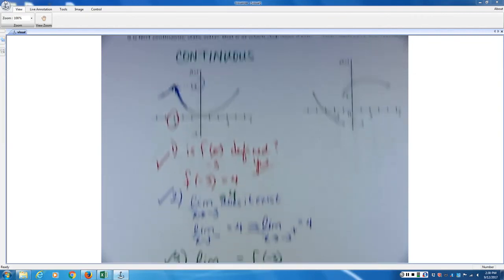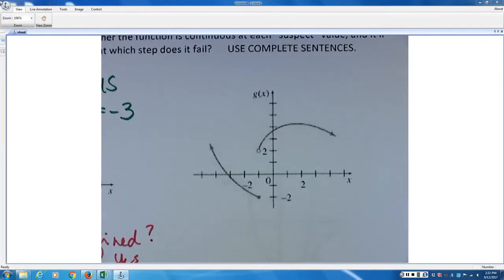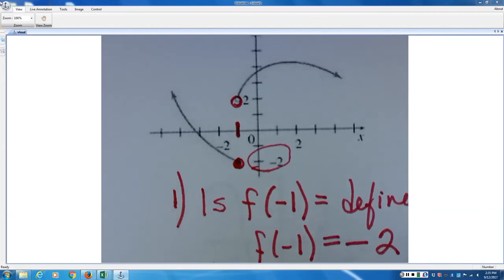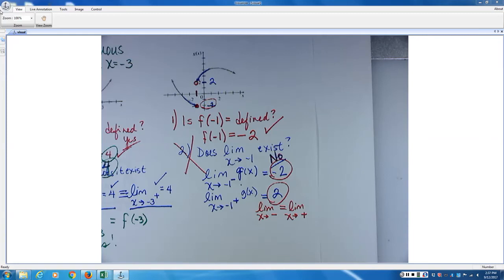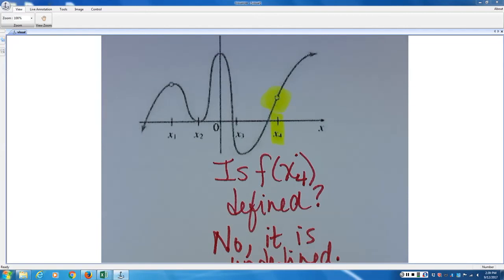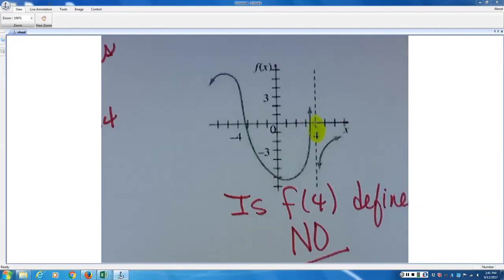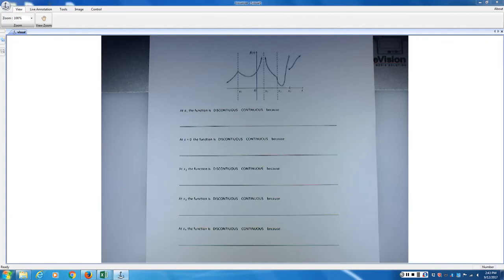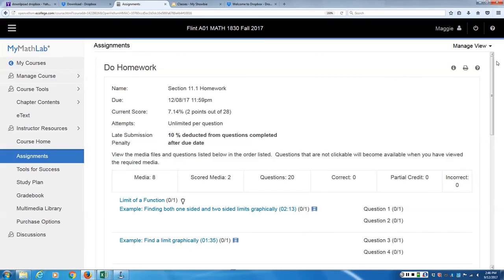1830 Sec 11.2 In Class Activity